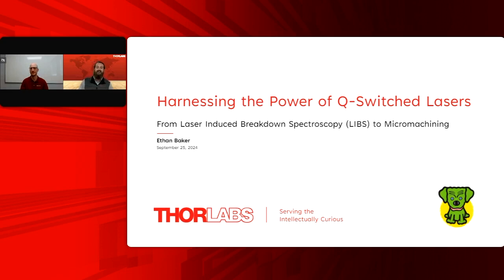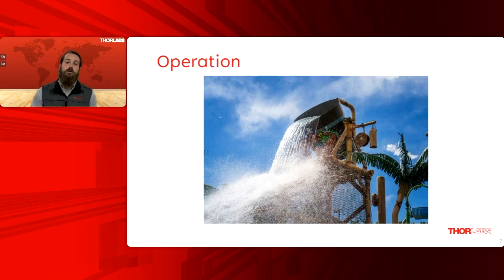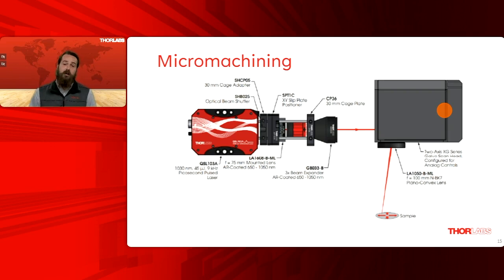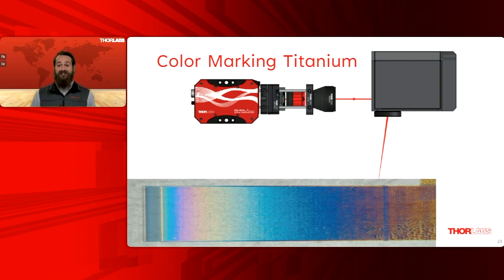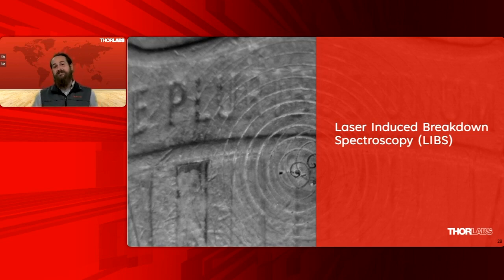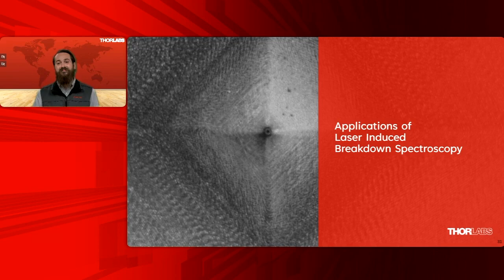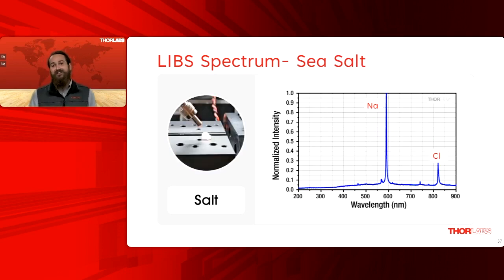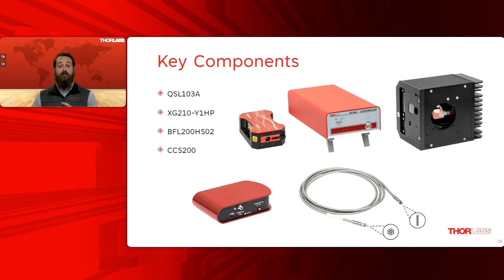Harnessing the Power of Q-Switched Lasers: from LIBS to Material Processing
In this webinar, Ethan Baker, Photonics Engineer at Thorlabs Ultrafast Optoelectronics, will share insights on how Thorlabs has developed products based on customer feedback, discuss the laser-induced breakdown spectroscopy (LIBS) techniques and measurements, and review how compact Q-switched lasers generate intense, high-peak-power pulses and the underlying principles that enable their effectiveness in various material processing tasks.